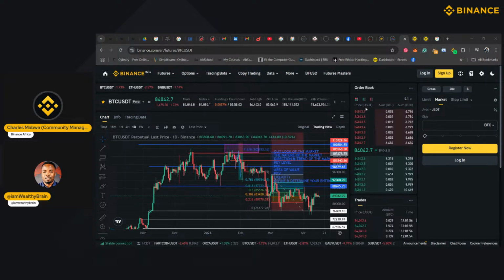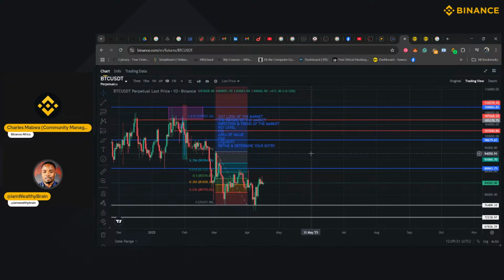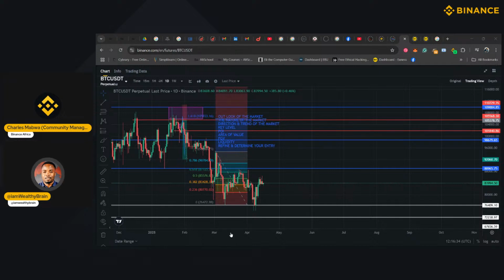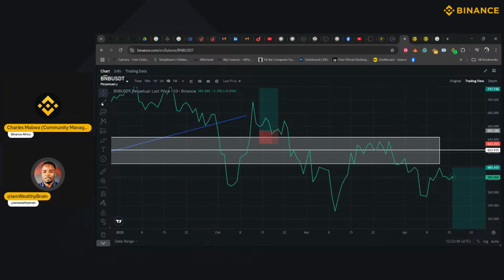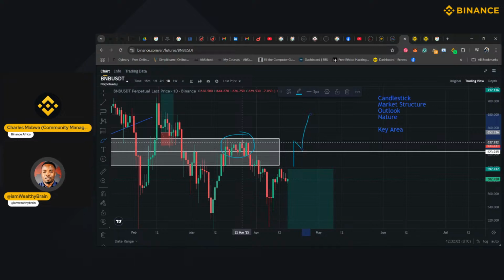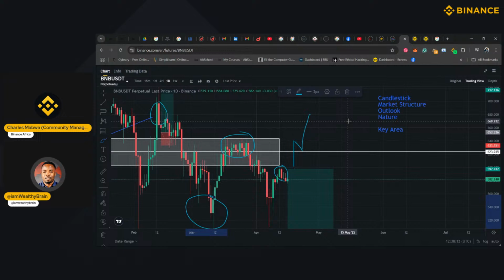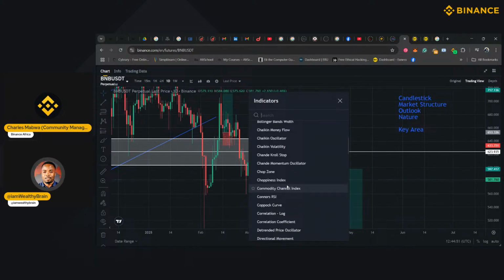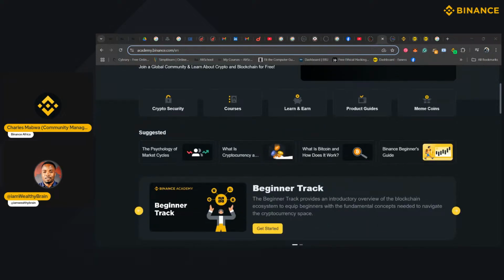Technical and Fundamental Analysis, April Edition